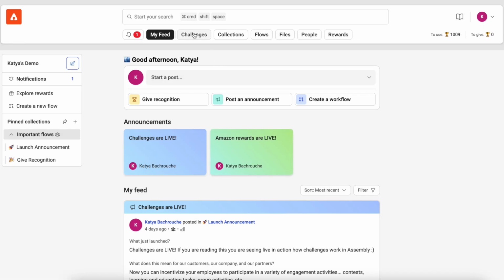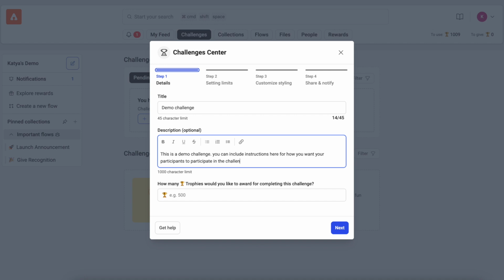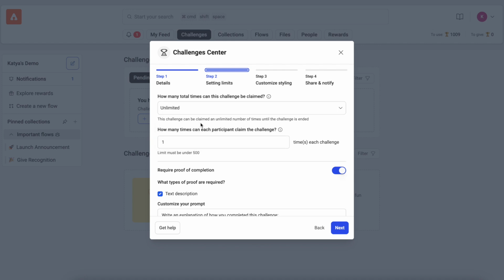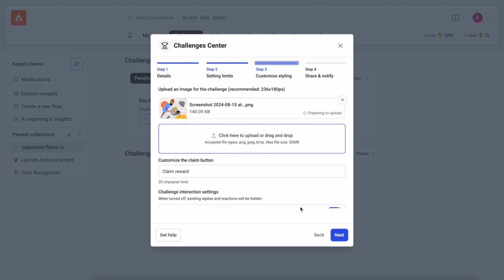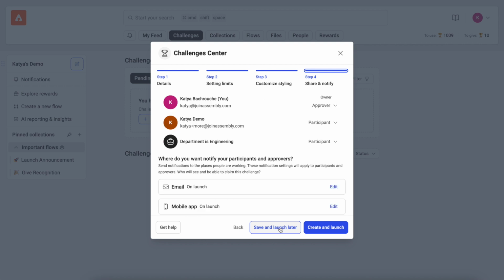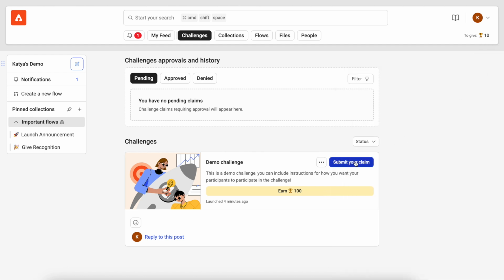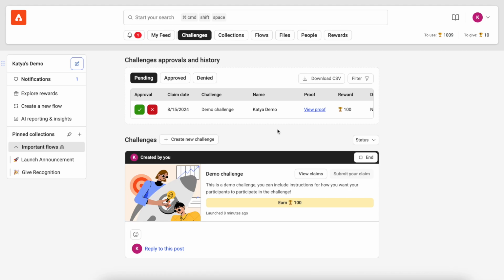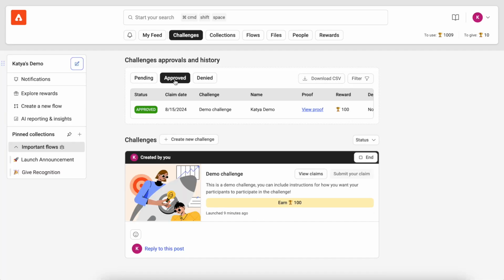Assembly feature: Challenges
Learn how to create and manage challenges in Assembly!